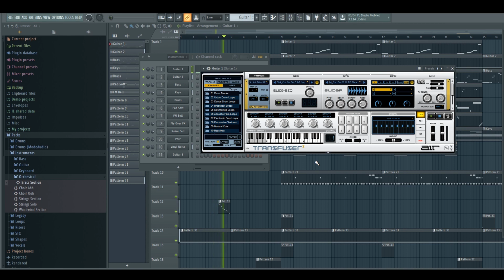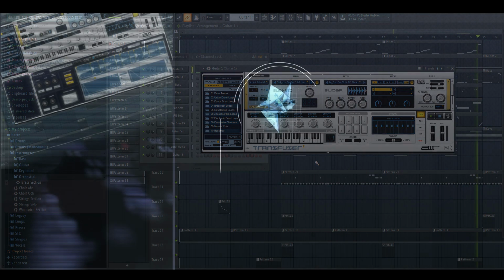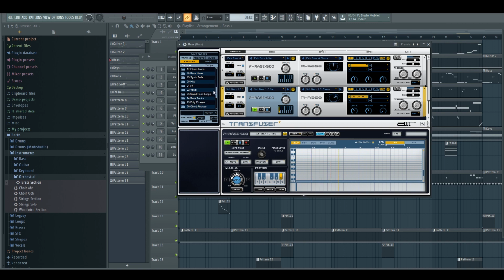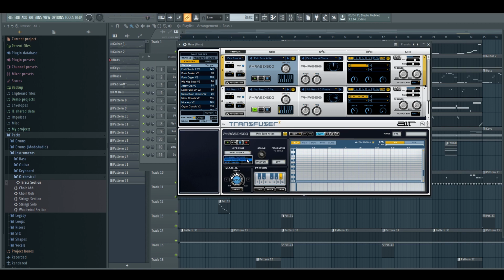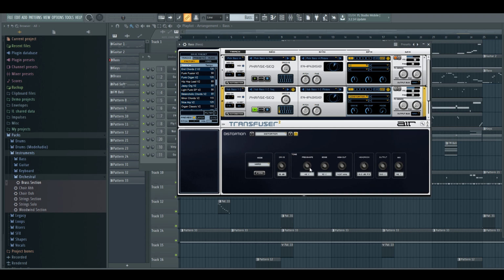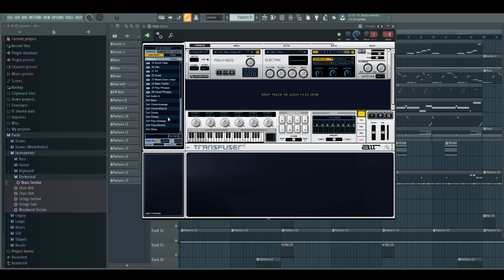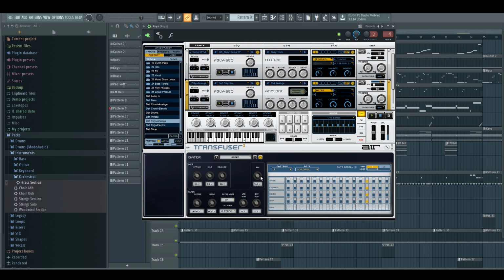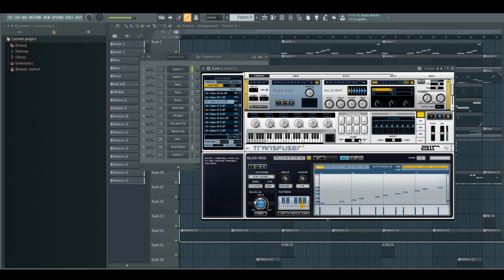Choppin Up That Funk with Transfuser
What's going on everybody? Its @no1rle and I'm back. This time I'll be showing how I used air instruments Transfuser 2  on my track "Sho Nuf`".  Now this was a dope project simply because of the inspiring selections of loops and effects that it has.  I hesitate to call it a groove machine because it's so much more than that and has the ability to do a lot more than I was able to get into with this video.  However I show you some of the looping capabilities and also some other little tricks that will get you up and running with this awesome groove based synth.

I look forward to showing more of the tools and sounds that you may be able to use in crafting your next hit record.

If you want to stay up to date with new post and exclusive content when it becomes available follow me on these platforms.

@no1rle instagram | twitter | facebook

Looking for some cool gear to get you started or just curious what I use :
CTRL 49
Komplete Audio Interface
Keyboard Stand
Sustain Pedal

Be blessed and thank you for the support even just for watching. Remember every day is a good day to craft something great @no1rle!